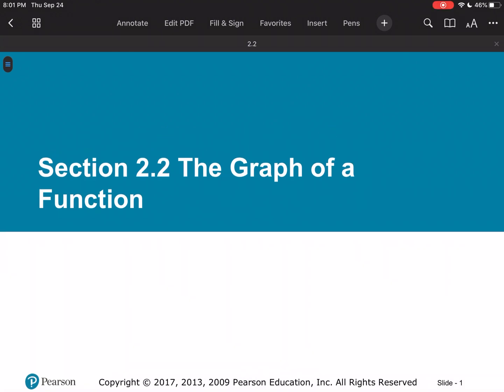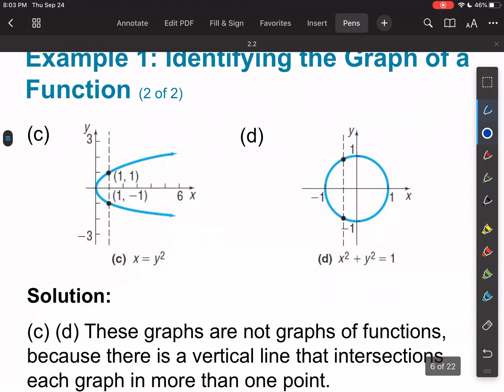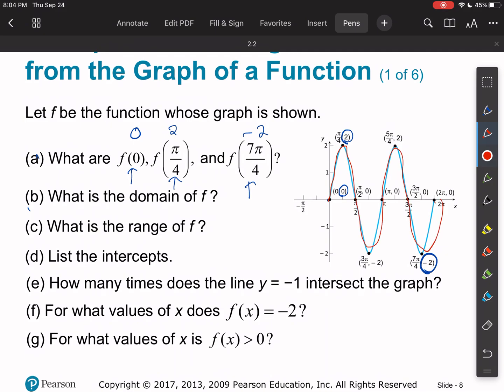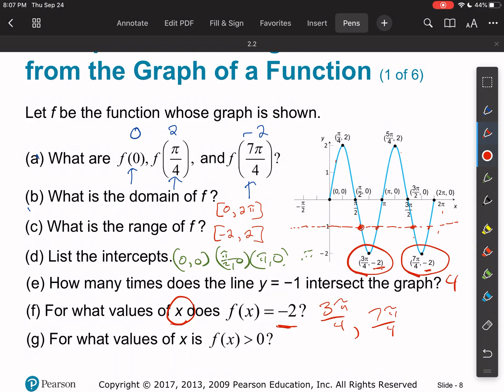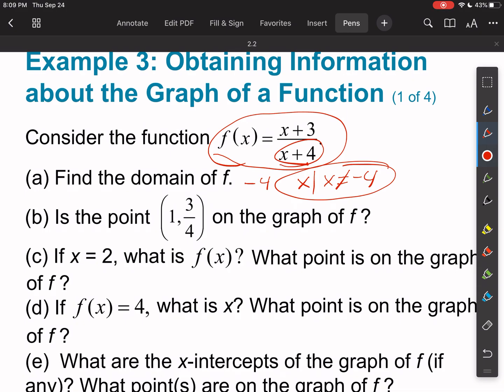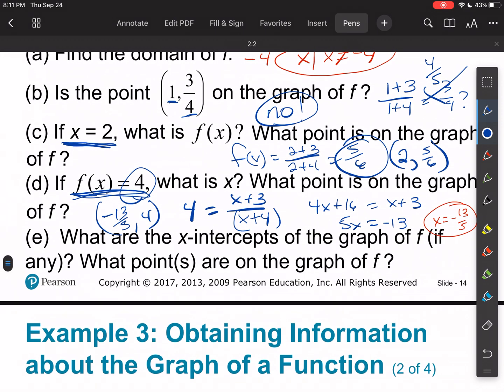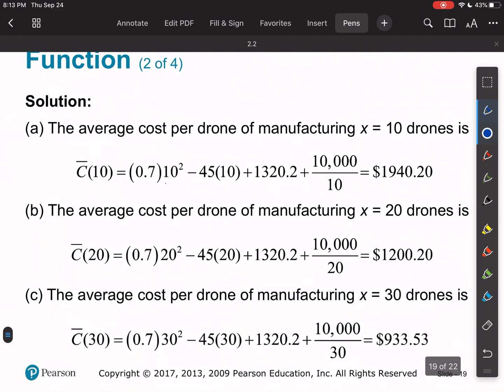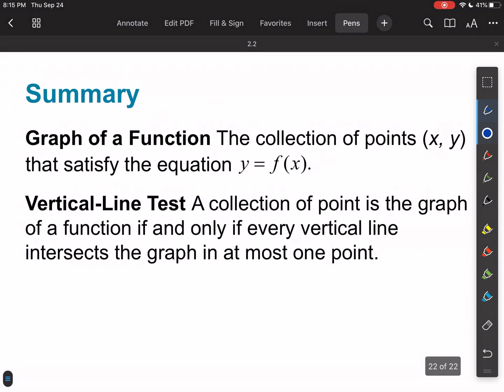Pc 2.2 graphs of functions